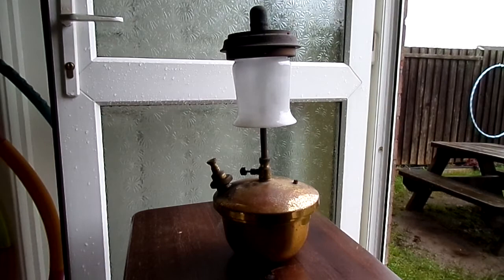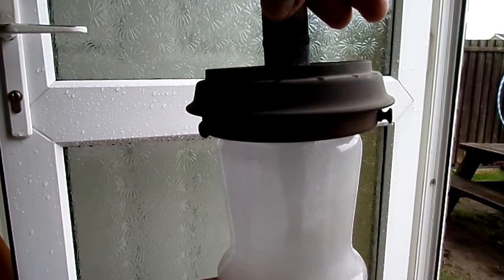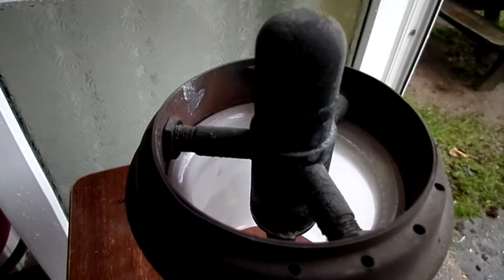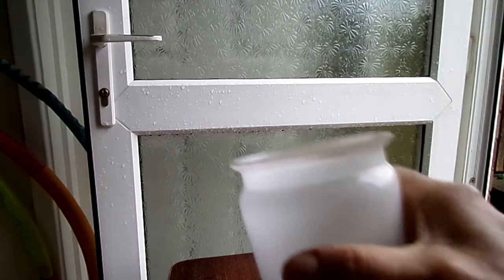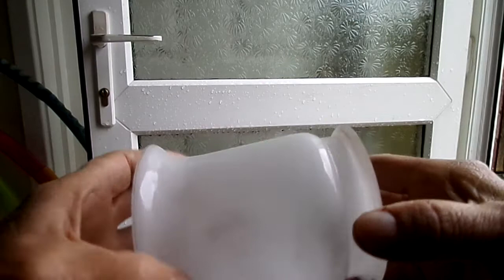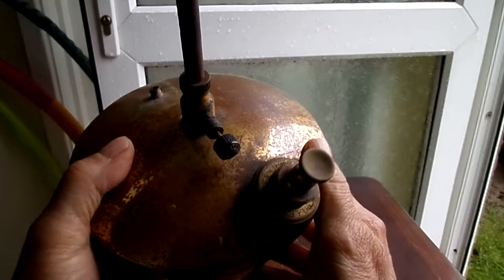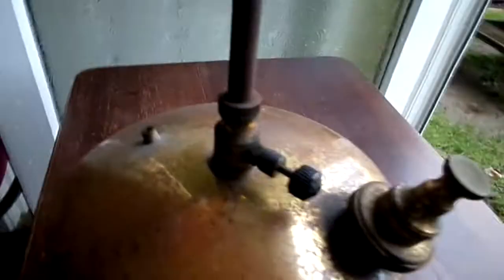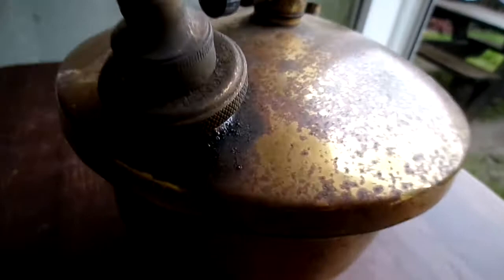TILLEY LAMP ML 93